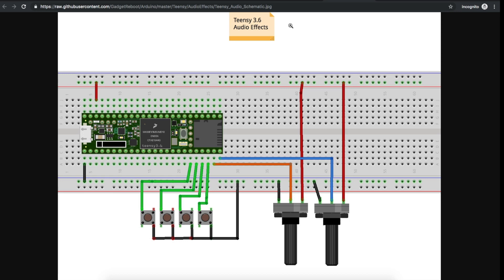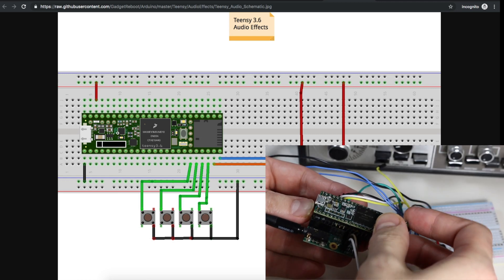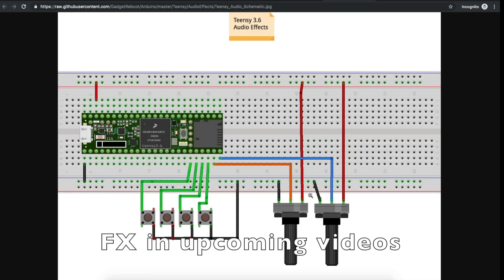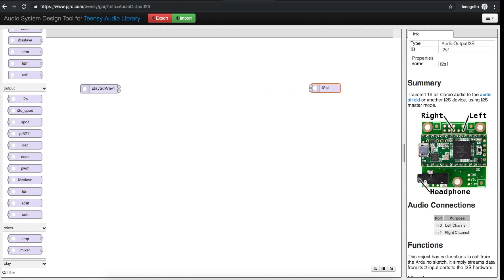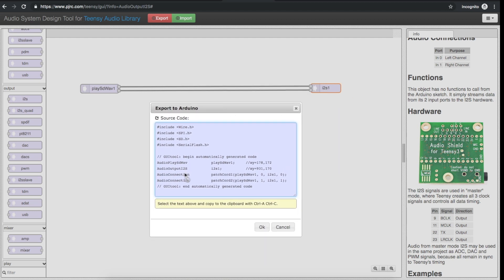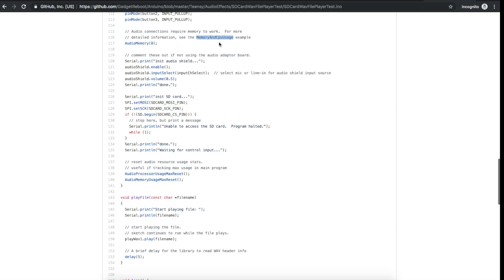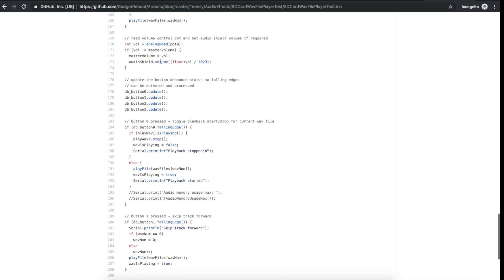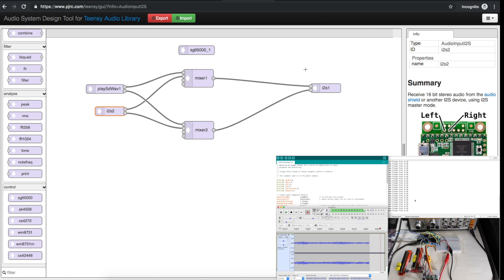Teensy Audio Part 1: How to Use the GUI Design Tool - Play wav Files from SD Card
This first video shows how to use the Teensy Audio Shield with the SGTL5000 I2S interface to play back wav files from an SD card.

Teensy how-to for playback of audio samples within sketch program memory

Audio for wav file playback taken from the Youtube music library:
Aaron Lieberman - Move Up to the Mountains
Dan Lebowitz - Bridges
Huma Huma - Grassy Hill
Silent Partner - Carmel Shades
Silent Partner - Cue
Silent Partner - Unusual Habitat
The Mini Vandals - Sam the Man